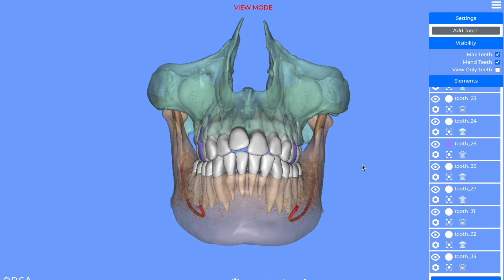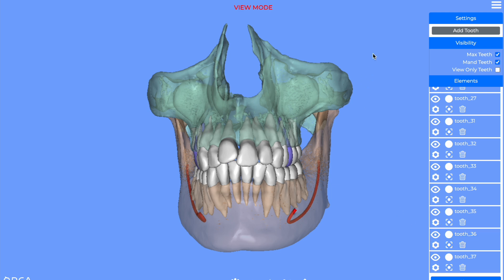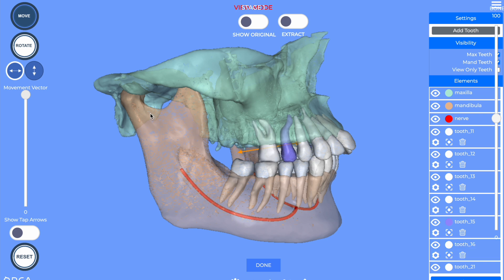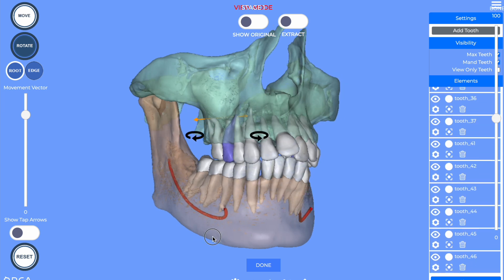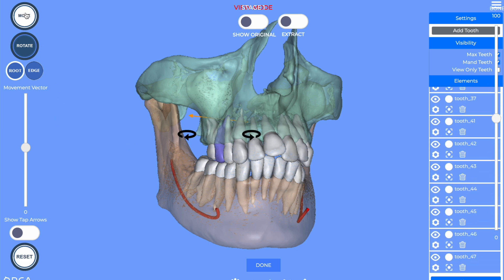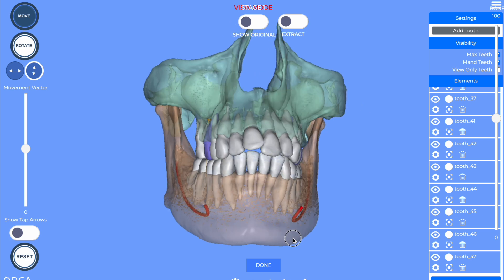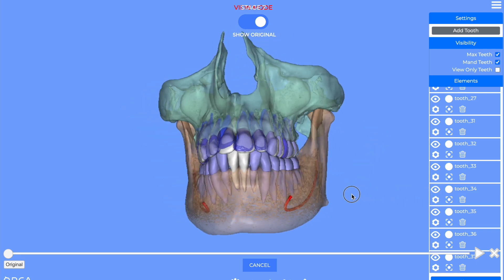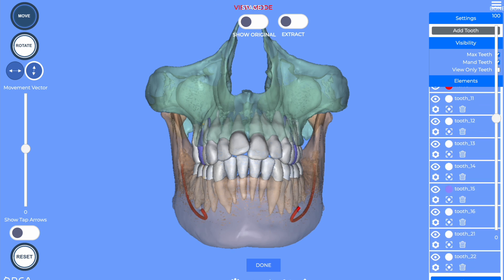Orca Dental AI -Orthodontic tooth movement for aligners and brackets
A cone beam is segmented and teeth are moved according to their  bony envelope in three planes of space wit six degrees of freedom.  Some automation is needed to speed up the process but the concept is valid and will further improve. Generative AI has the potential to further improve the concept to automate steps and help in case selection based on data from multiple sources.